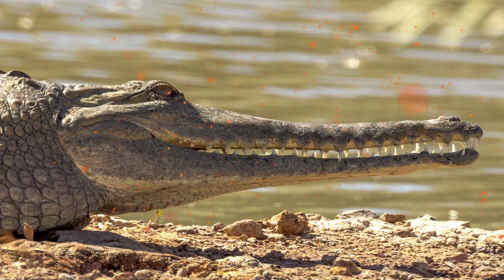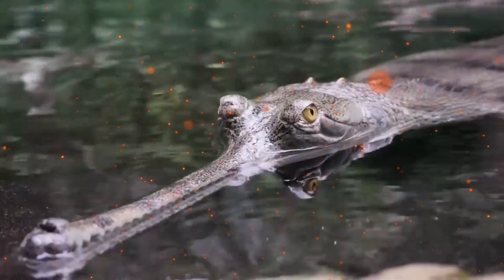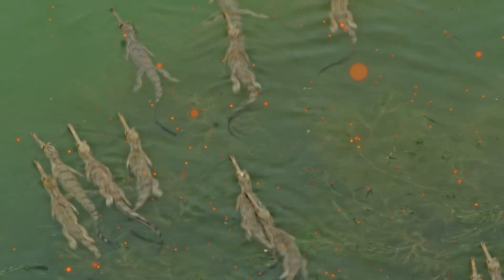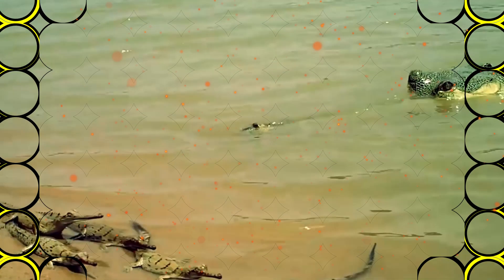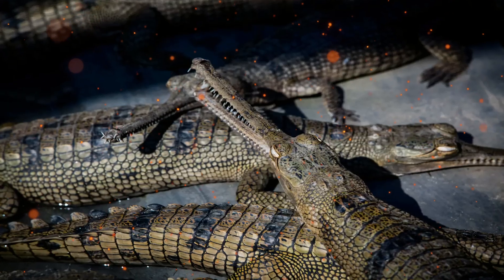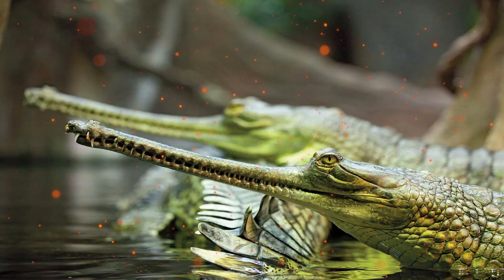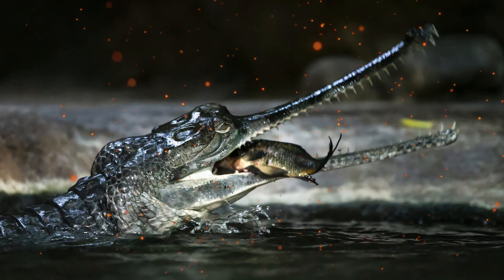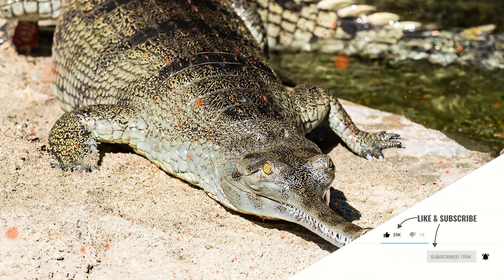Meet One of the Largest Saw-Toothed Crocodiles. - GARİAL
Gharials (Gavialis gangeticus ) are one of the biggest crocodilians (a group that includes alligators, crocodiles, and caimans) and have the narrowest snout of these different species. Their common name is due to the bulbous nasal snout of adult males, which looks like an Indian pot with the name 'ghara'. The different physical appearance of males and females is unique to gharials amongst the crocodilians and accentuated by the male’s larger size. Furthermore, unlike other crocodilians, gharials have relatively weak legs, and a fully grown adult cannot raise their body off the ground.

The gharial is olive-colored, with adults being darker than young, which have dark brown cross bands and speckles. Its back turns almost black at 20 years of age, but its belly is yellowish-white. It has four transverse rows of two scales on the neck, which continue along the back. Scutes on the head, neck, and back form a single continuous plate composed of 21 to 22 transverse series, and four longitudinal series. Scutes on the back are bony, but softer and feebly keeled on the sides. The outer edges of the forearms, legs, and feet have crests jutting out; fingers and toes are partly webbed. Its snout is very long and narrow, widened at the end, and with 27 to 29 upper teeth and 25 or 26 lower teeth on each side. The front teeth are the largest. The first, second, and third lower jaw teeth fit into spaces in the upper jaw. The snout of adult gharials is 3.5 times longer than the width of the skull's base. Because of this long snout, the gharial is specially adapted to catching and eating fish. Male gharials develop a hollow bulbous nasal protuberance at the tip of the snout upon reaching reproductive maturity. This protuberance resembles an earthen pot known locally as "ghara". The male's ghara starts growing over the nostrils at an age of 11.5 years.